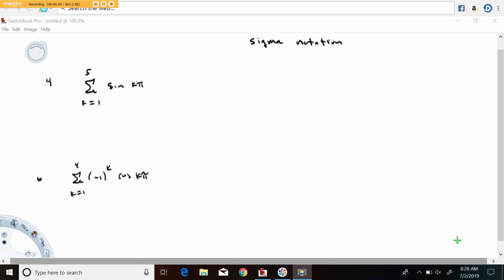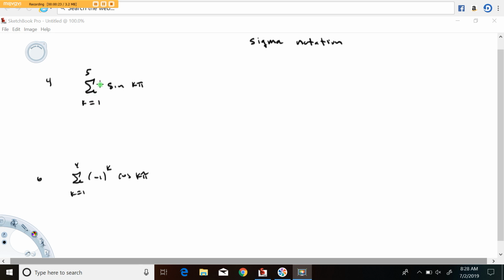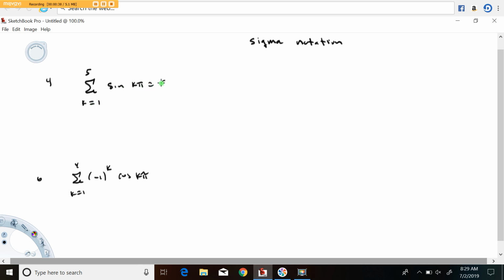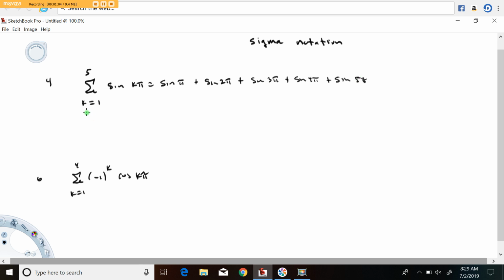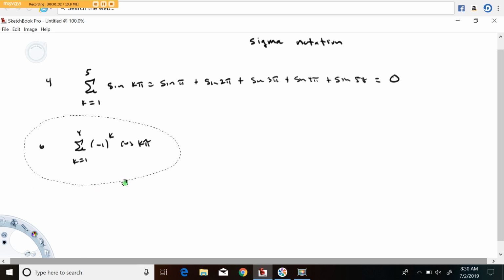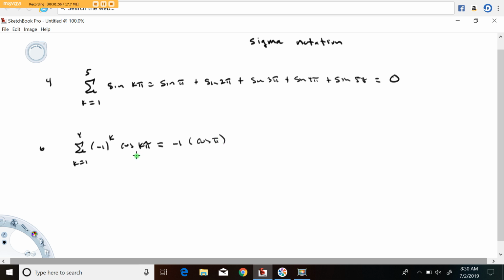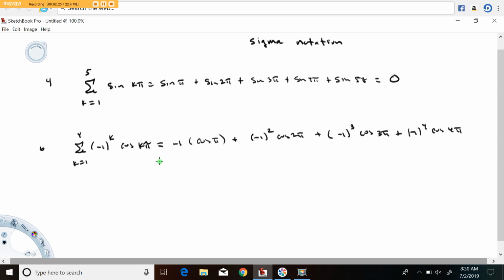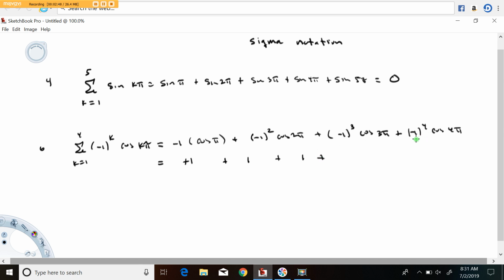intro to sigma notation